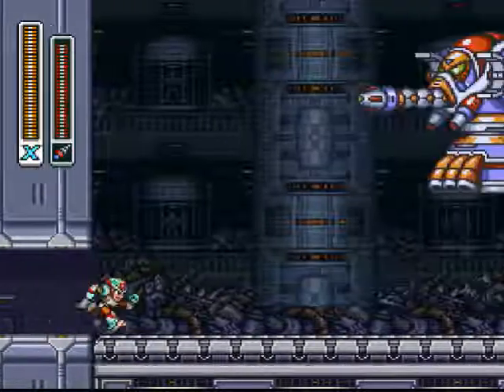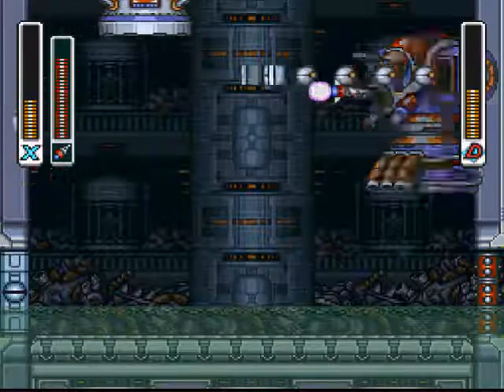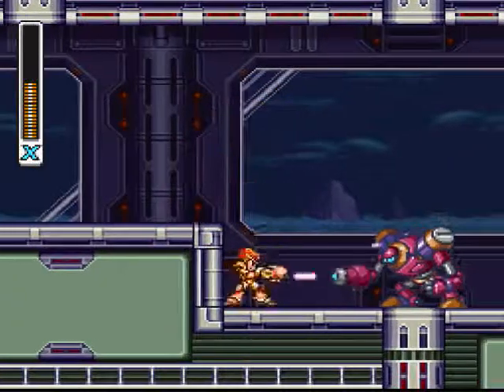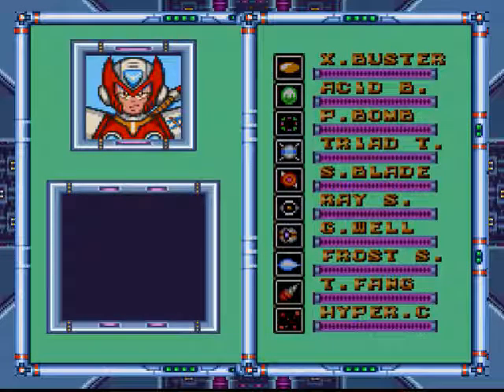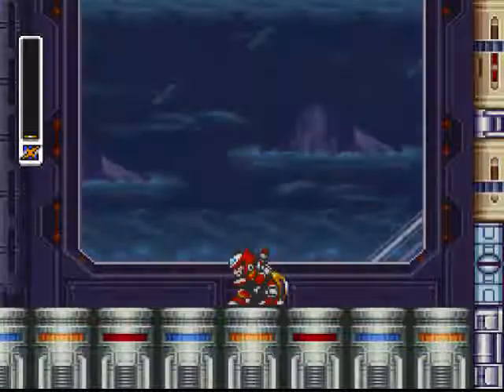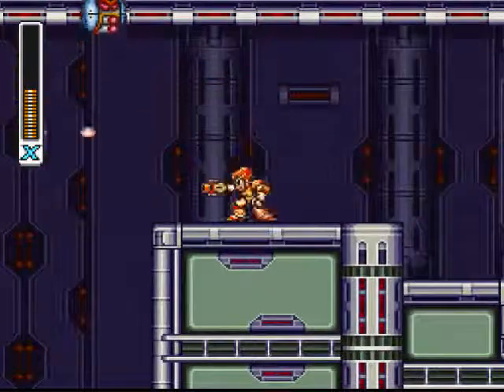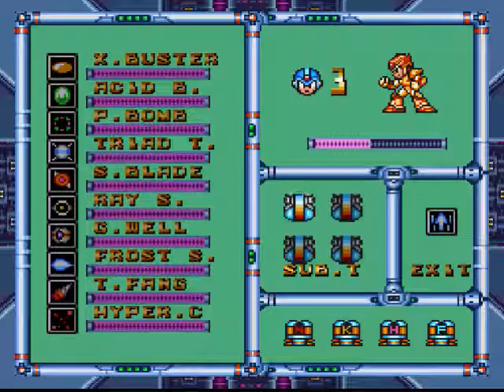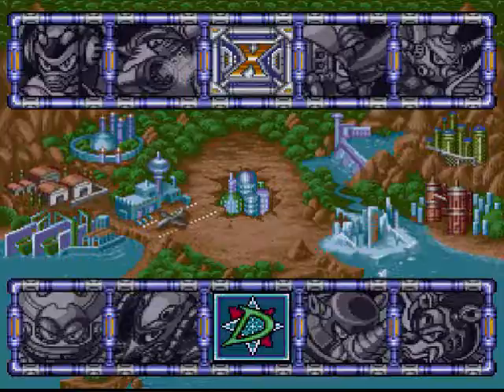Let's Play Mega Man X3 #10 - Sabre Slice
Now that the Golden Armor is retrieved, time to show you how to get the Z-Sabre from Zero.